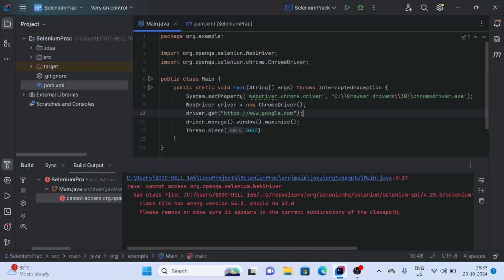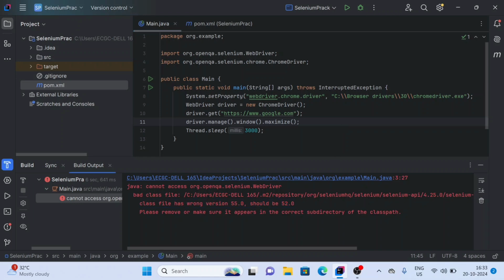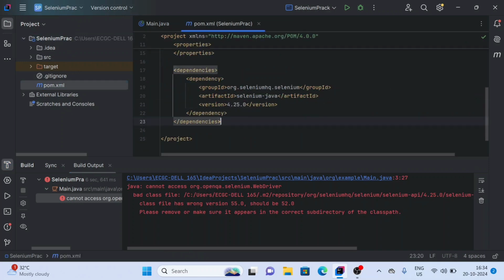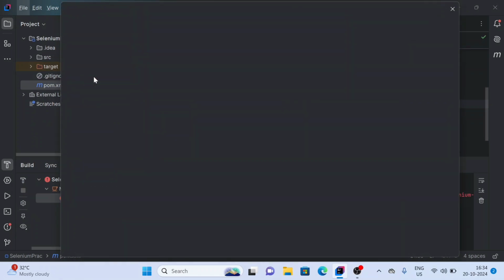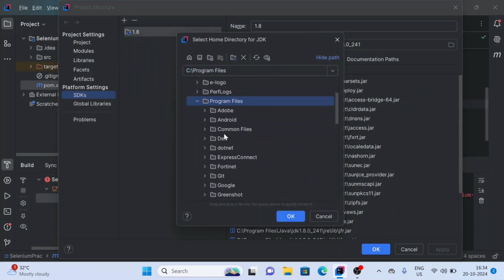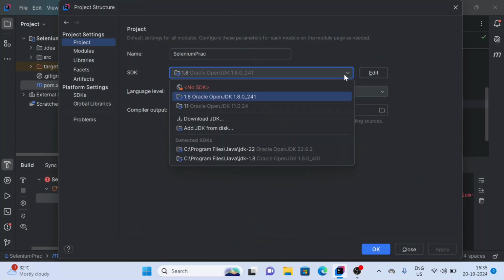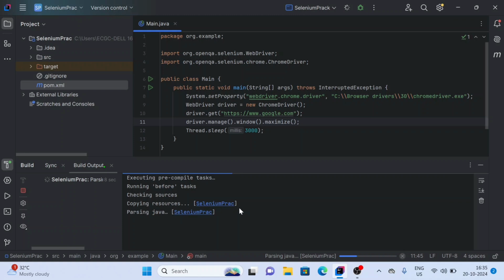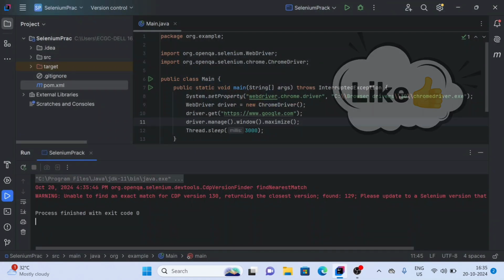How to resolve "class file has wrong version 55.0, should be 52.0" selenium error | Selenium errors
In this video, I’ll show you how to fix the "class file has wrong version 55.0, should be 52.0" error when using the latest Selenium version (4.25.0) in your Java project in 2024. This error indicates a version mismatch between your compiled code and the Java runtime.

Steps Covered:
1. Check Your Java Version: Learn how to verify which version of Java you have installed.
2. Update Your Java Runtime: Steps to upgrade to Java 11 or higher to ensure compatibility with the latest Selenium features.
3. Adjust Build Tool Settings: Configure Maven or Gradle to ensure compatibility with Selenium 4.25.0 and Java versions.

By the end of this video, you'll be able to resolve this issue and get back to coding without interruptions in 2024!